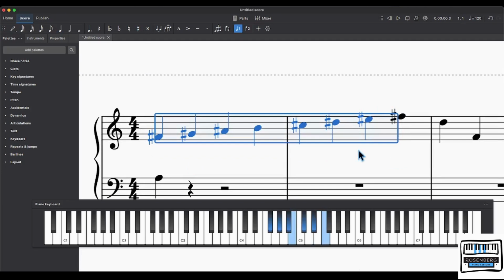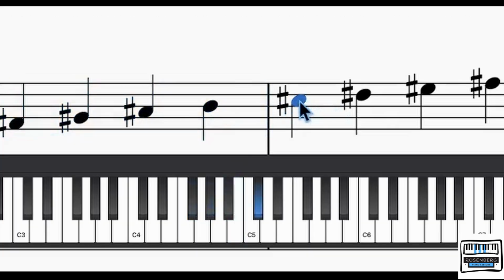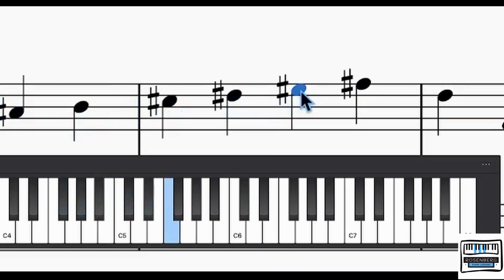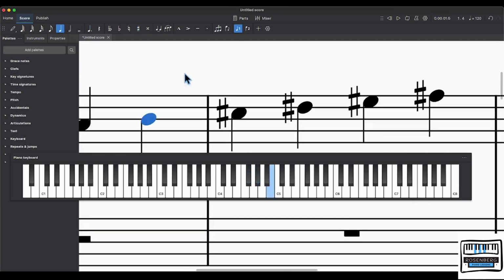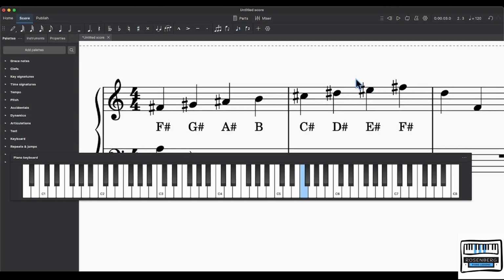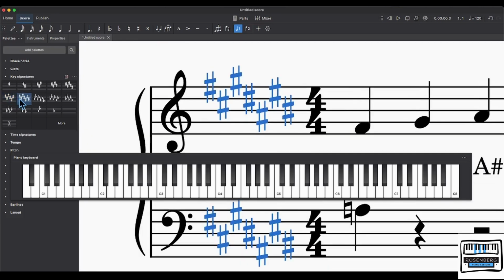Why E sharp (E#) and not F? - Live Lesson Excerpt 2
In this video I will show you why we have notes like E sharp (E#) - which is a white key on the piano, and often inspires the question "Why not just call it F?"

(Quick reasons):
1. piano / keyboard instruments are the only visually laid out ones, so E# looks weird to us but wouldn't matter to anyone on a different instrument
2. Key signature uniformity
3. note - space - note pattern for scales would be broken if we used F instead of E#

👉 Book a FREE 30‑min piano lesson (online or in Rosenberg, TX)

• Any laptop, tablet, or phone + stable Wi‑Fi
• Zoom link I send before class

I will ask questions like:
• What kind of music do you want to play?
• Is this for you or for your child?
• Do you have a piano / keyboard (and if not, I'll help you pick a good one.)
... etc. We'll explore whether I'm the right fit for you as a teacher, and whether you want in-person or online lessons.

❓ Questions? Drop them below and I’ll answer in the next Short.